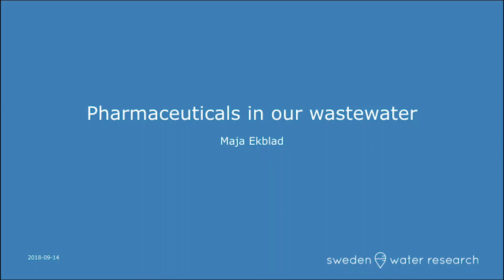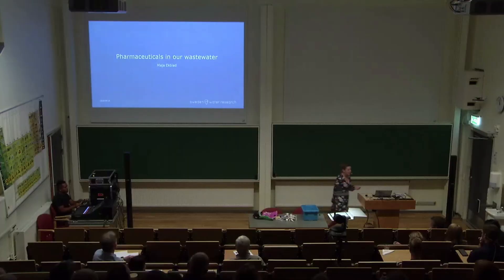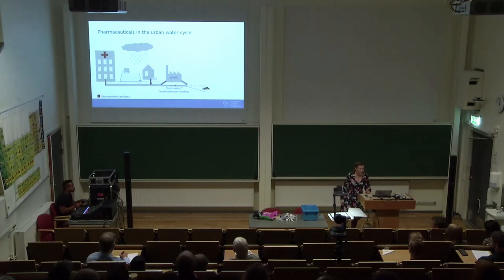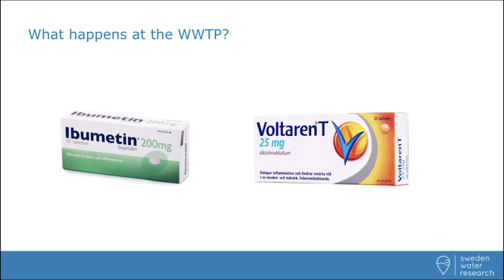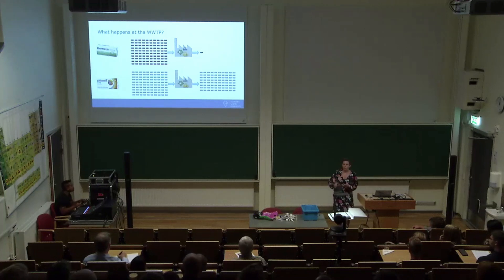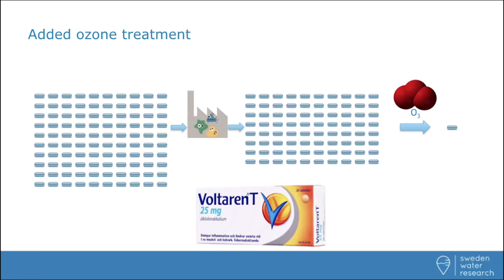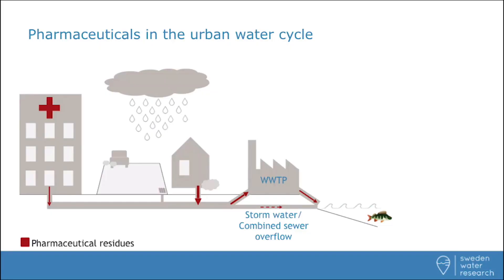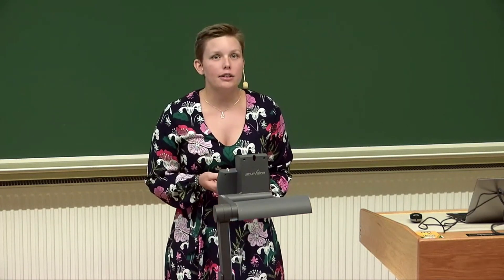Pharmaceuticals in our waste water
Science slam 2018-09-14 with Industrial PhD-student Maja Ekblad